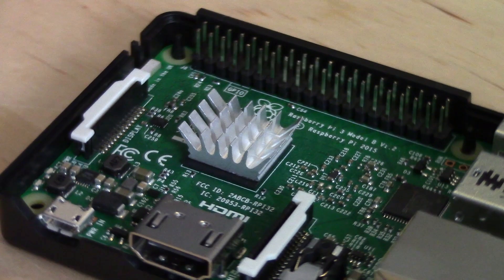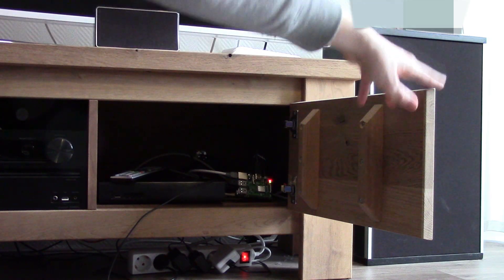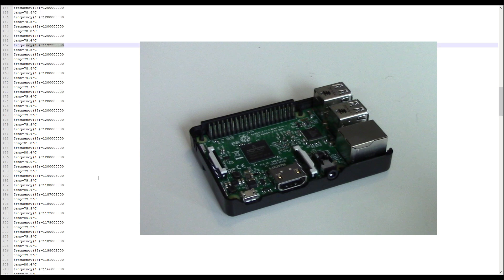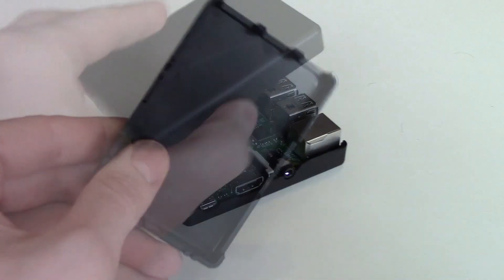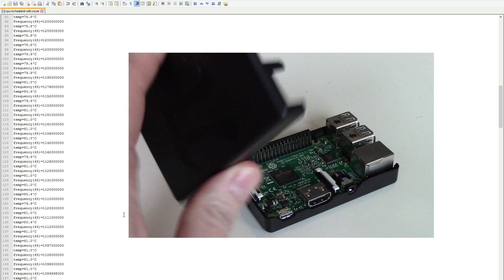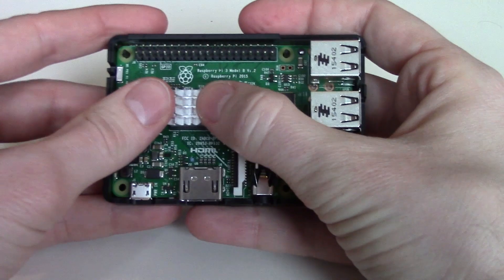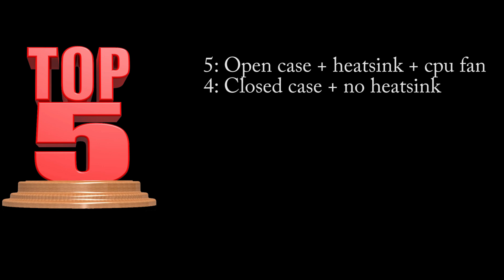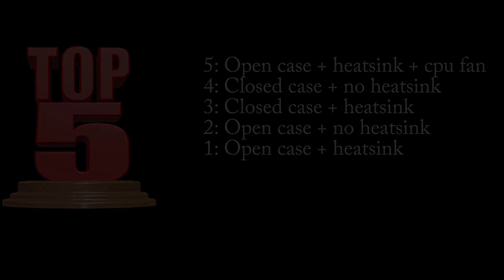Raspberry Pi 3 Heatsink required?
Join Bybit! $30 promotion bonus! Raspberry pi 3 is a hot pi, but do you need a heatsink?